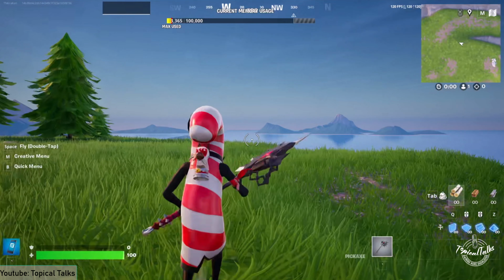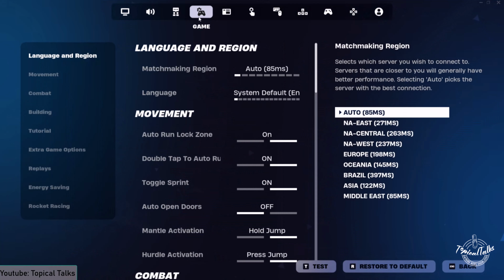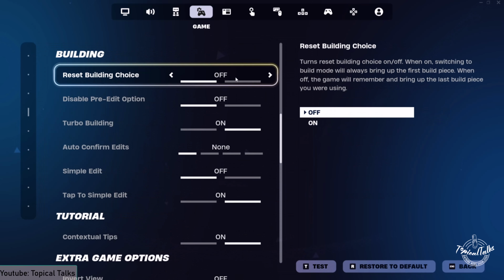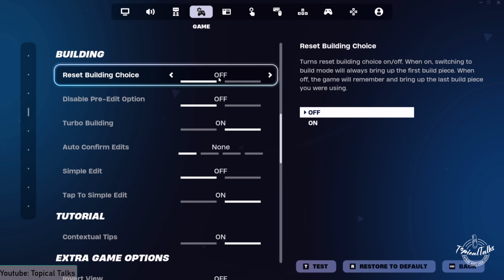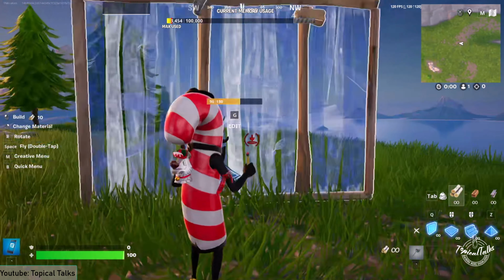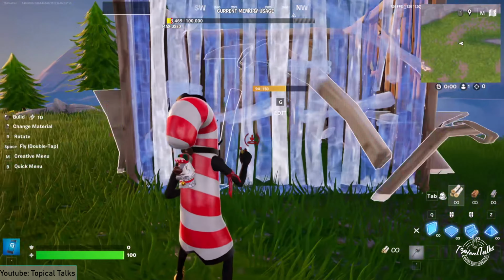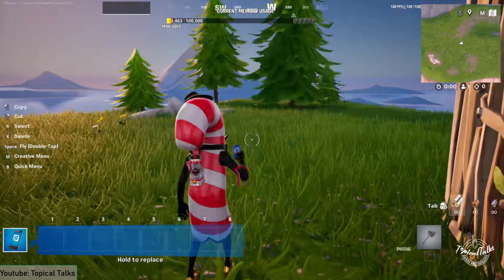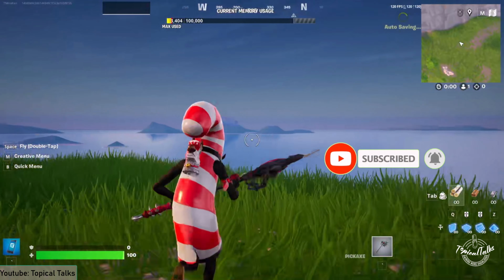How to Turn on Resetting Building Choices in Fortnite | Reset building edit in Fortnite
Learn how to turn on resetting building choices in Fortnite and reset building edits with this easy tutorial. Improve your building skills and gameplay!